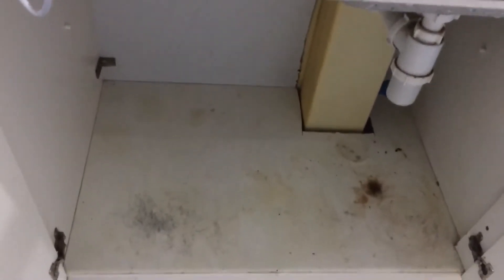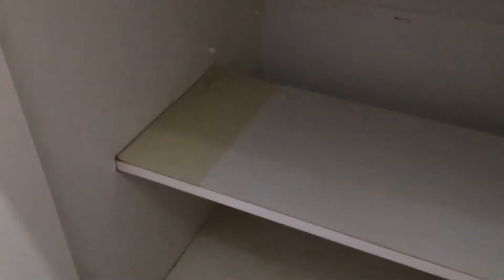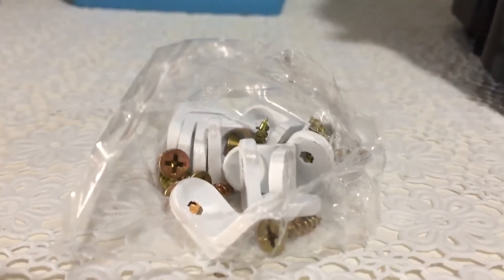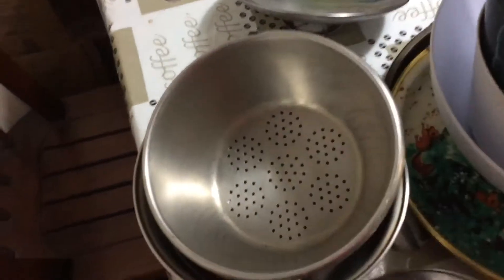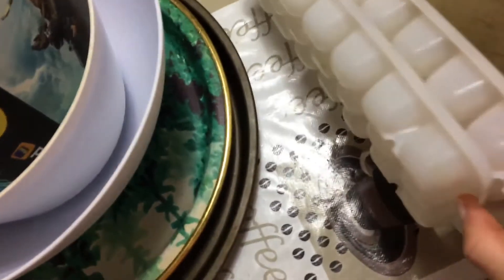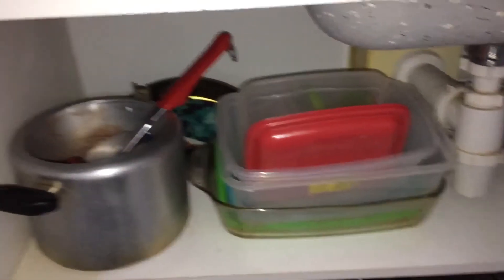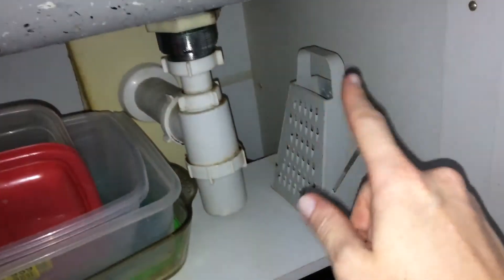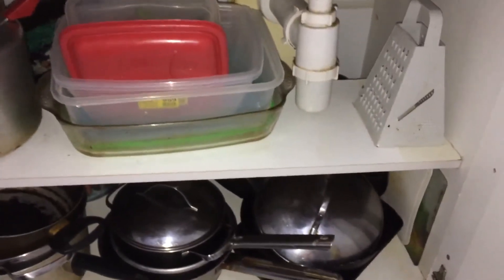Video #2 Kitchen Cleaning and Organisation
In this second video from my cleaning and organising series I will clean and organise under my sink.